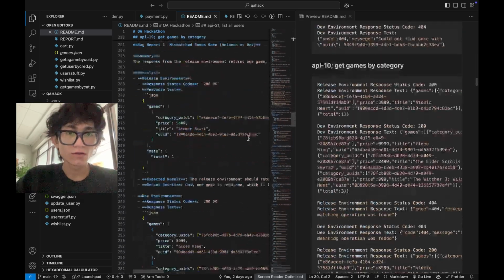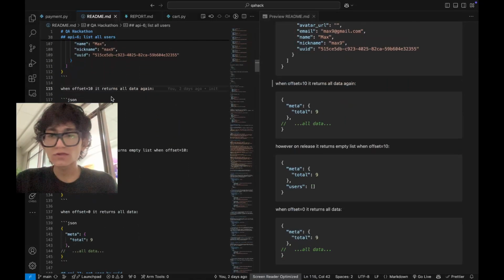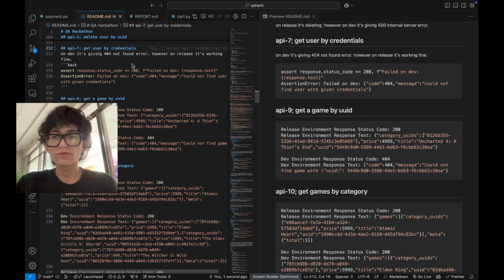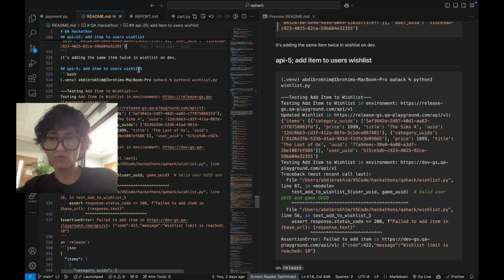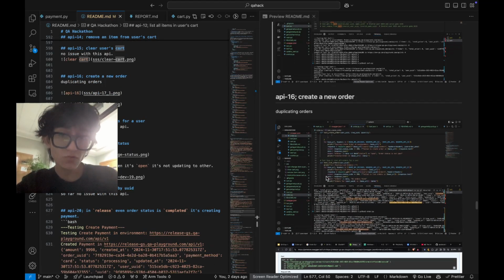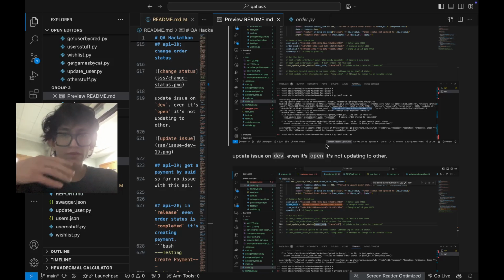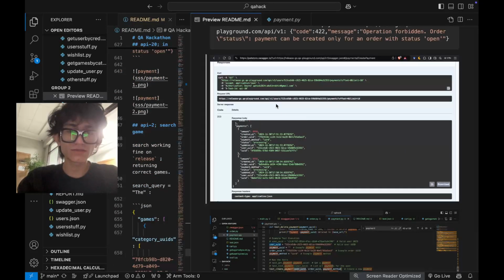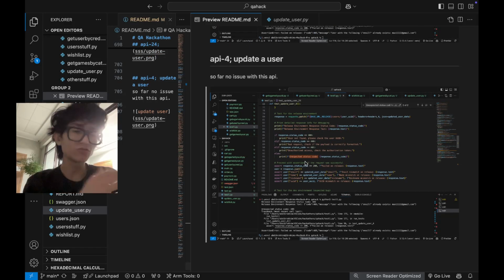QA Hackathon 2024 | Raptors | Walkthrough | 25 Bugs 🐞